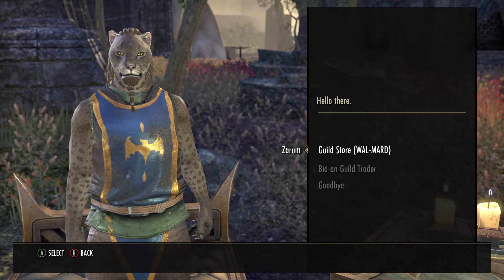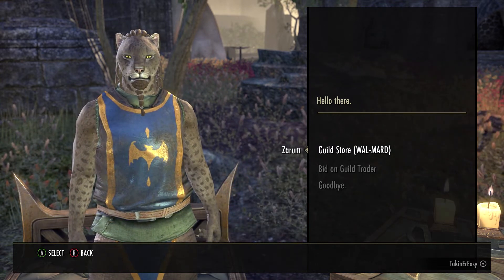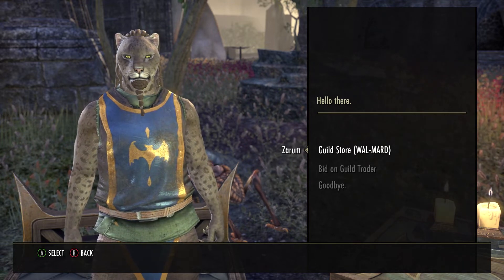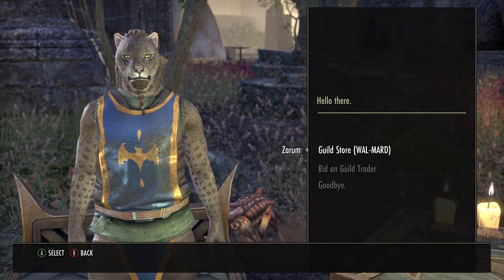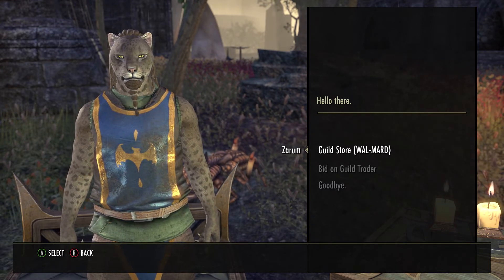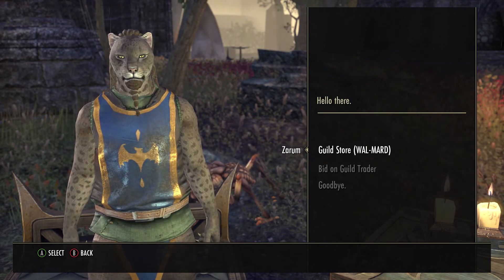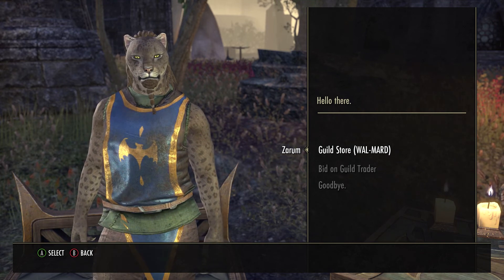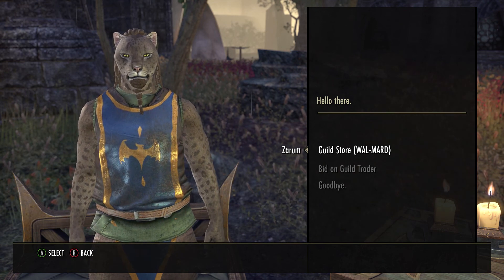ESO Price Guide October 15- October 22 2021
Today we discuss prices on xbox one 10/15-10/22 2021